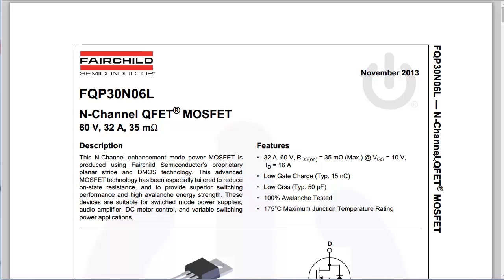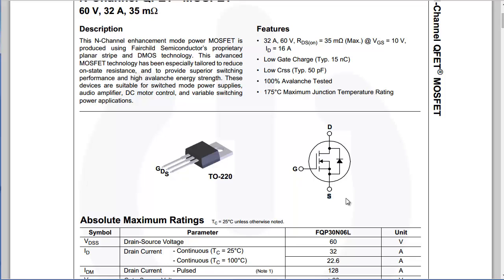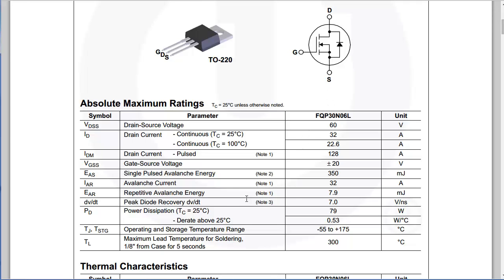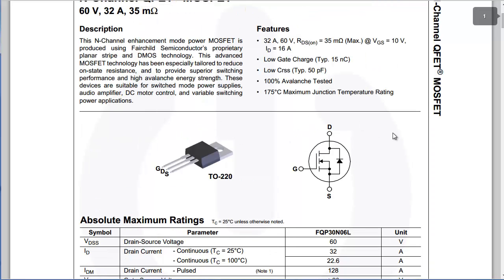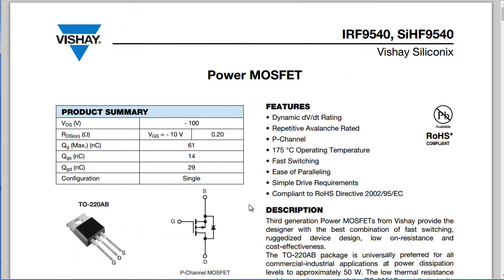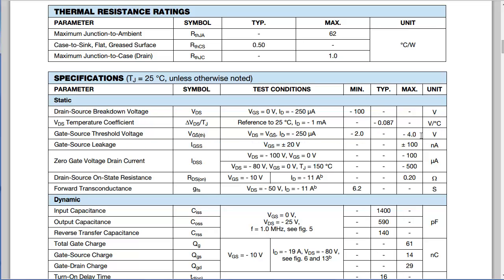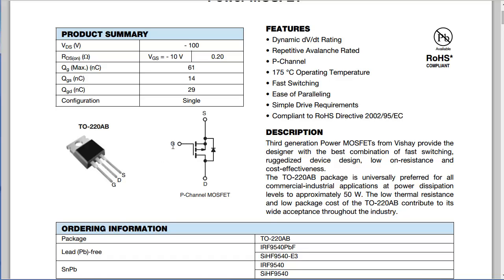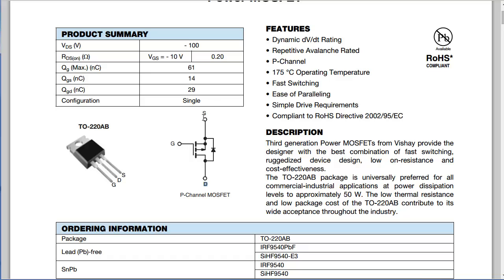Electronics #2 - MOSFET sizing challenges and considerations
I've experienced some issues with MOSFET sizing over the weekend and just wanted to share with you the challenges one might face when it comes to these devices.

Relevant Terms:
MOSFET
BJT
MOSFET Sizing